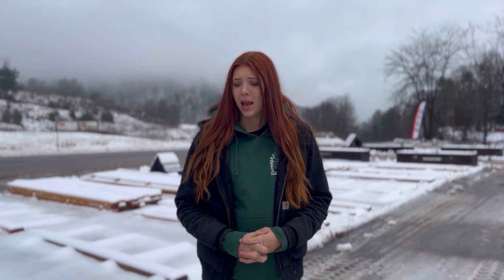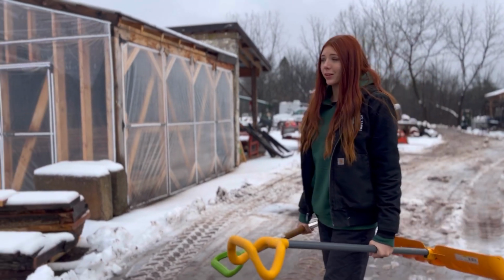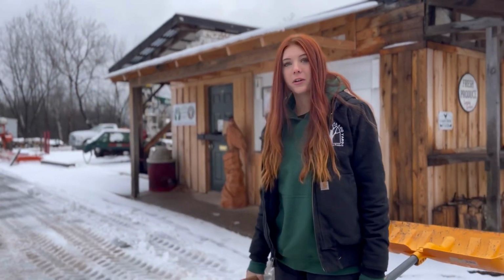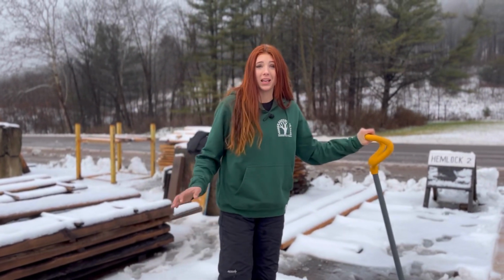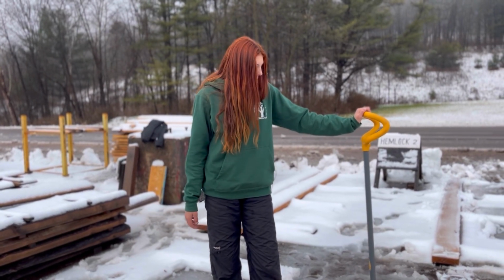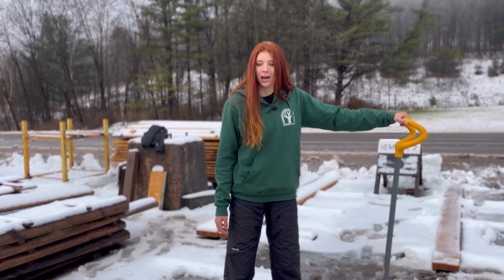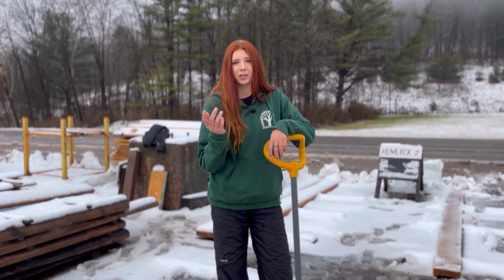First Snow Storm of the Year… What a Mess!